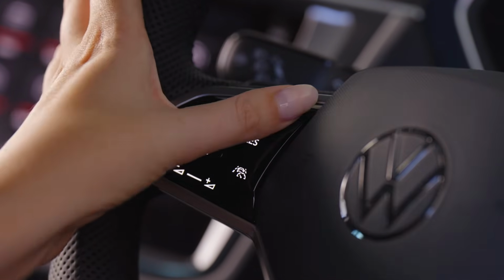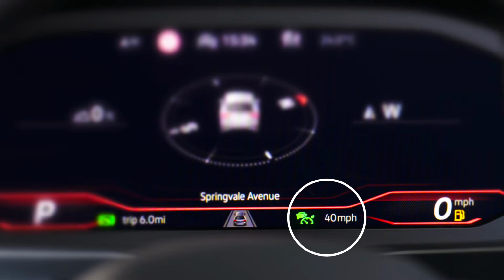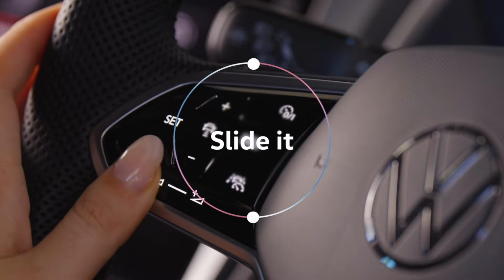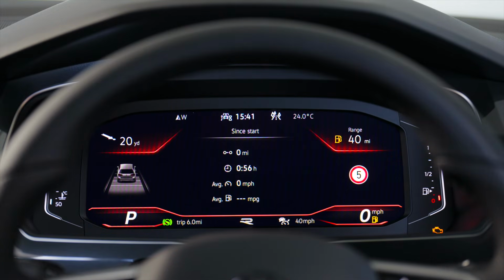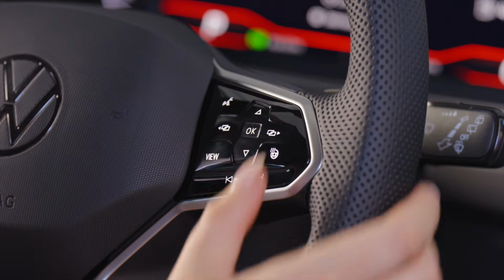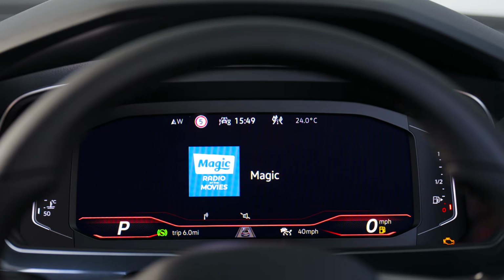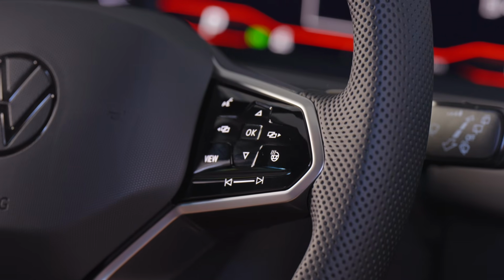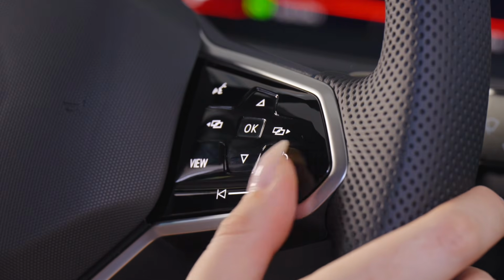How to use the multi-function steering wheel controls - Volkswagen Easy To Understand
Discover the features that the Volkswagen multi-function steering wheel controls can do, from setting adaptive cruise control to adjusting the volume of your Volkswagen infotainment system.​
About Volkswagen:​
From the original Beetle and Campervan to the Golf and Polo, through to the ID.3 and ID. Buzz, our vehicles are loved by people all over the world. We offer a versatile range of models in the UK, each of them sharing our people-first DNA. And, because our cars are designed for life, you’re bound to find a Volkswagen that fits perfectly into yours. ​